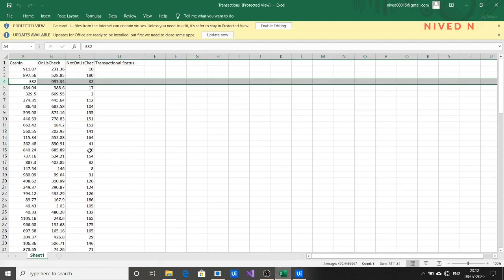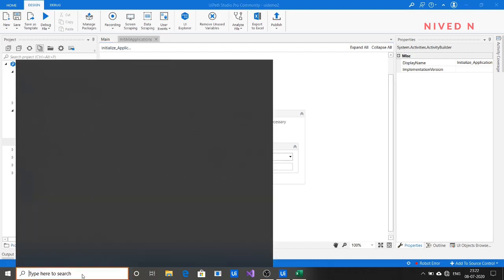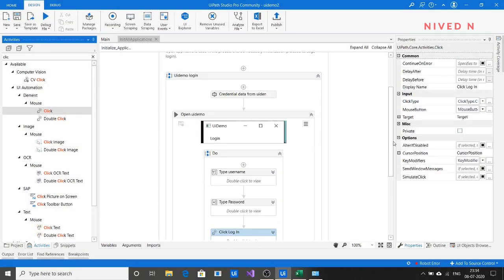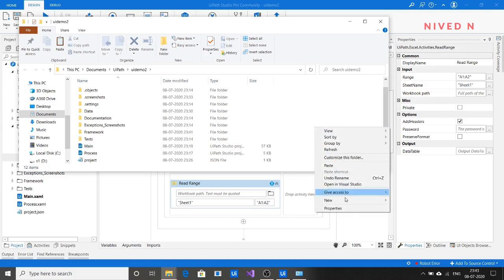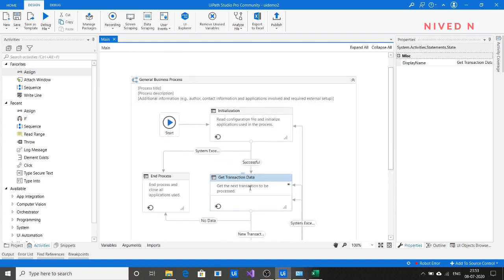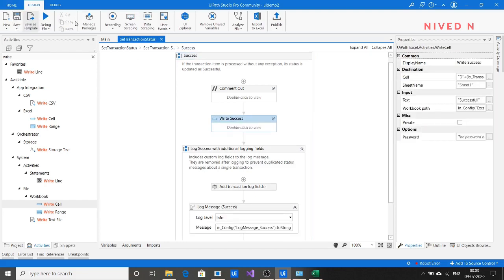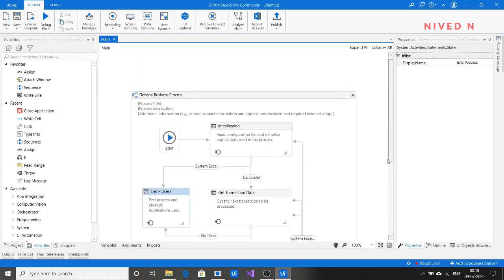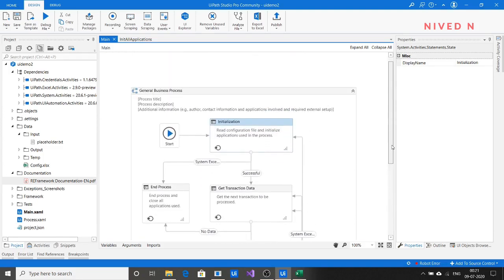Robotic Enterprise Framework Tutorial 2.0: Uidemo Automation using DataTable method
In this video, a tutorial is done using Uidemo application using Data table method in Re framework.  Uidemo is a application provided by UiPath for practicing some automation challenges.